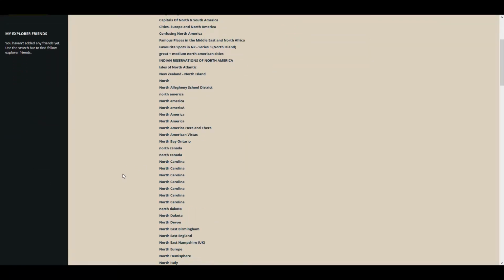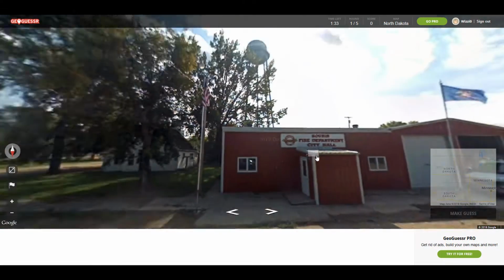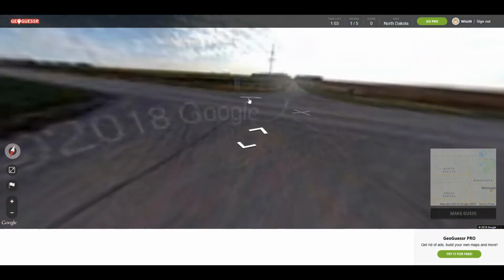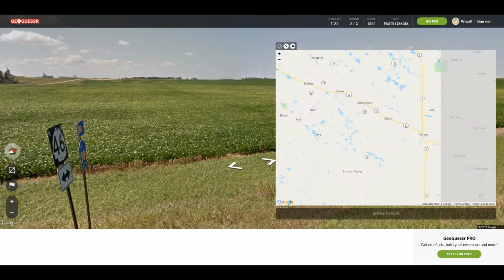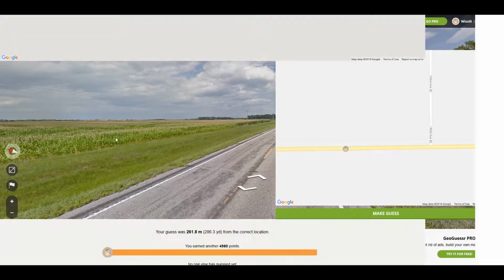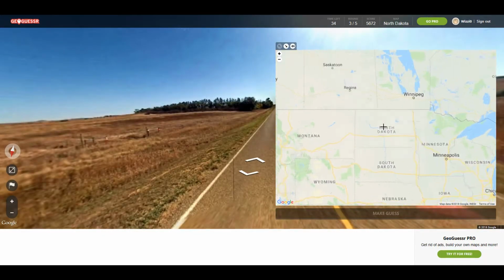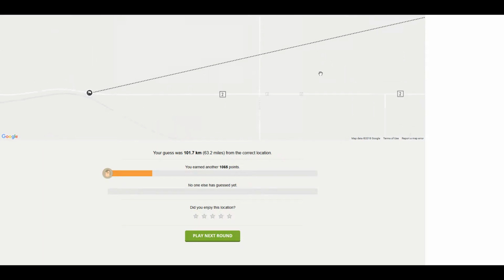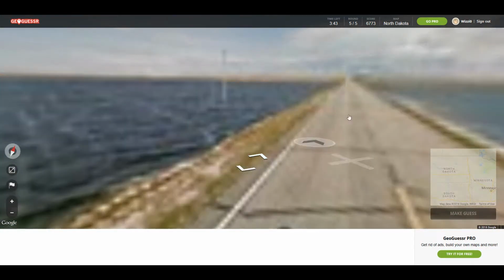GeoGuessr States 34 - North Dakota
Welcome to the thirty-fourth episode of GeoGuessr States.  In this series we will be visiting different states each week and try to guess the different locations within that state.

This weeks state is North Dakota.  Did you know?  The town of Rugby is the geographical center of North America. A tall stone obelisk marks the location.